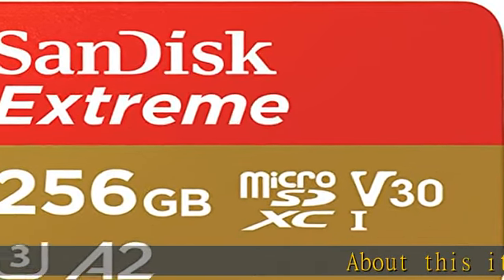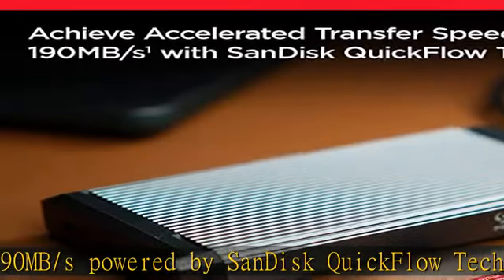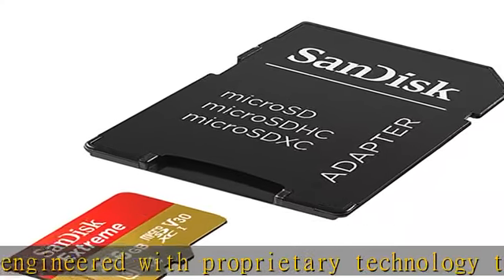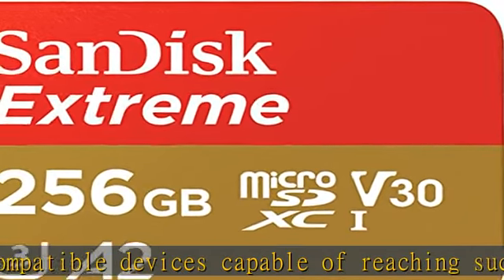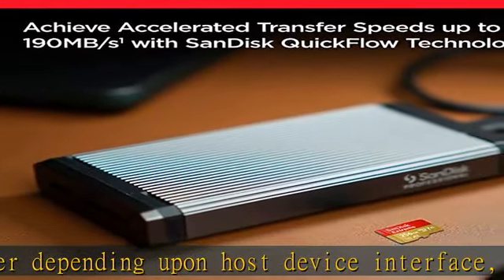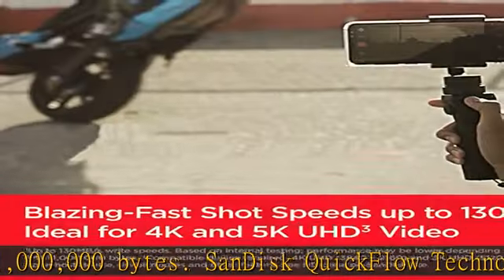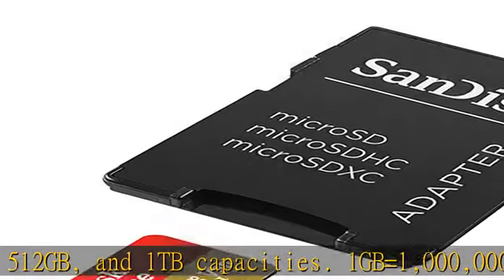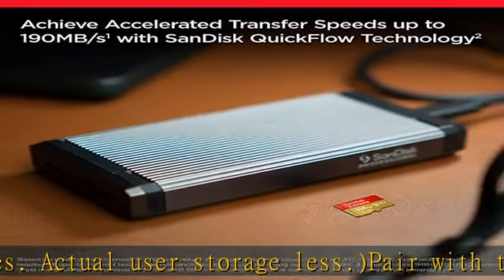SanDisk 256GB Extreme microSDXC UHS-I Memory Card with Adapter - Up to 190MB/s, C10, U3, V30, 4K, 5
SanDisk 256GB Extreme microSDXC UHS-I Memory Card with Adapter - Up to 190MB/s, C10, U3, V30, 4K, 5K, A2, Micro SD Card - SDSQXAV-256G-GN6MA